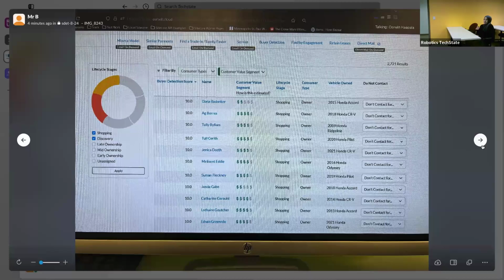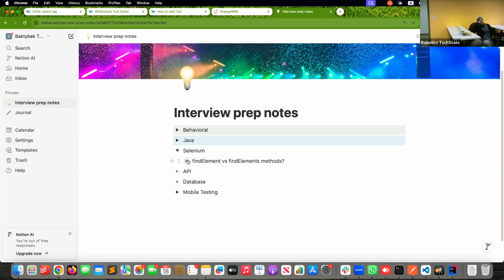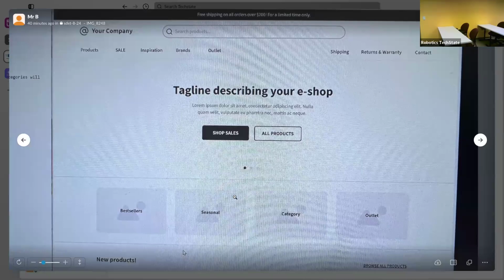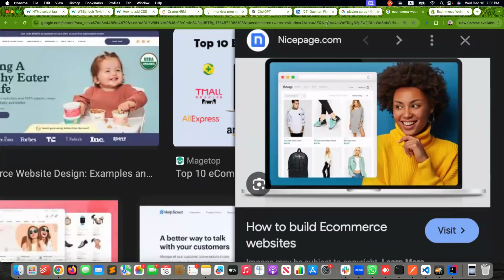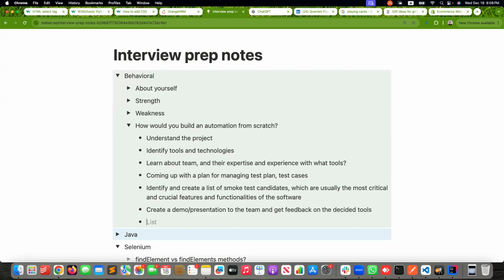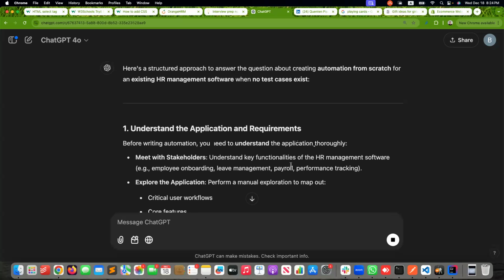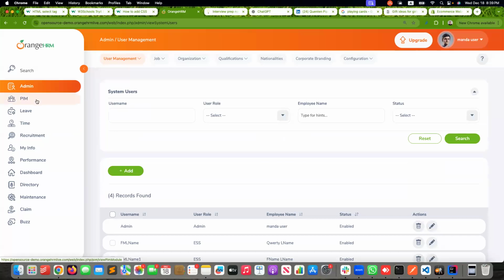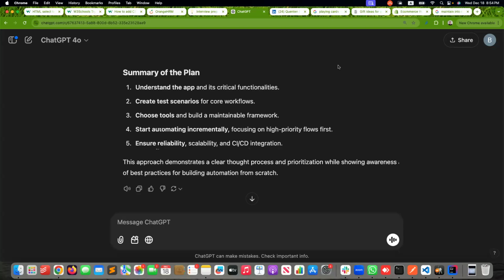Interview question on test approach